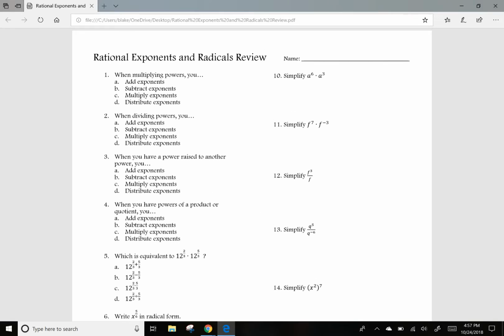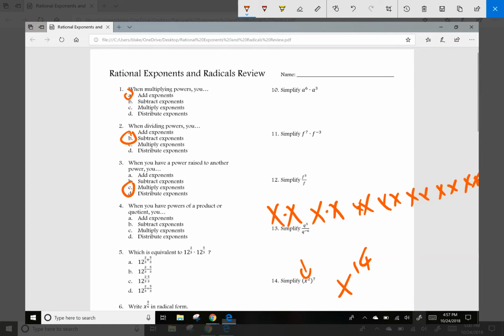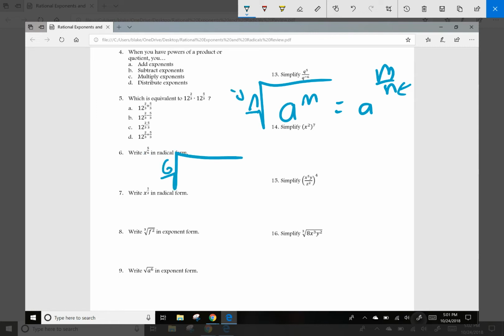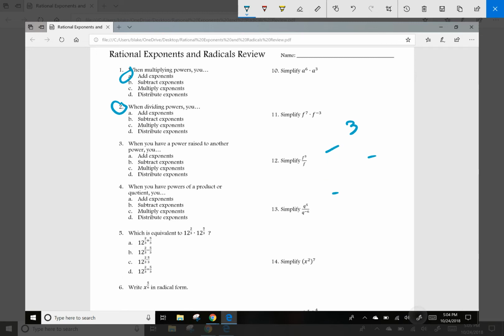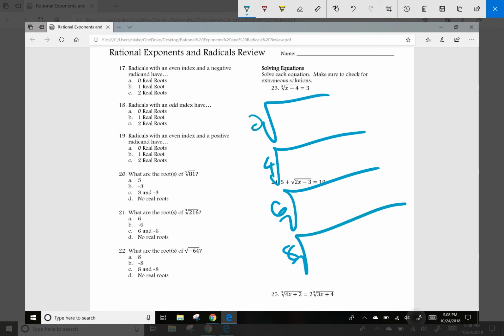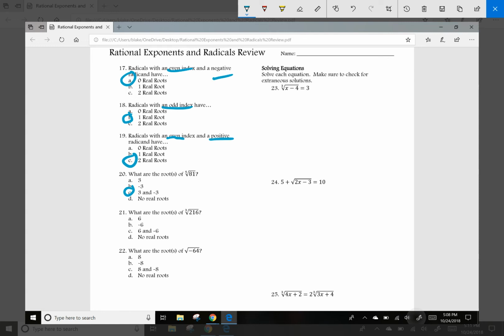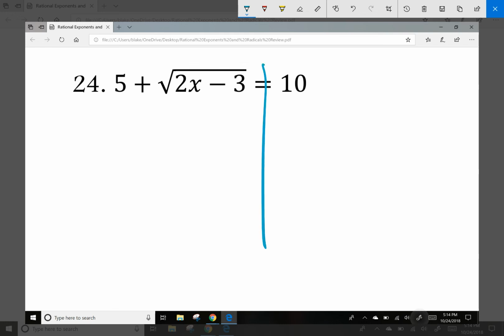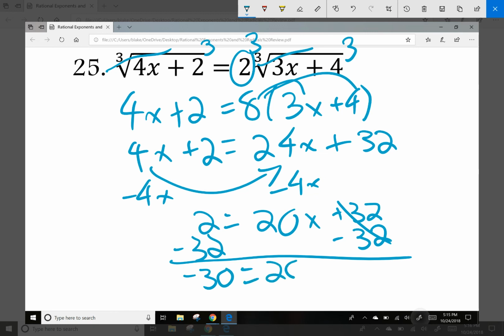Rational Exponents Radical Equations Review